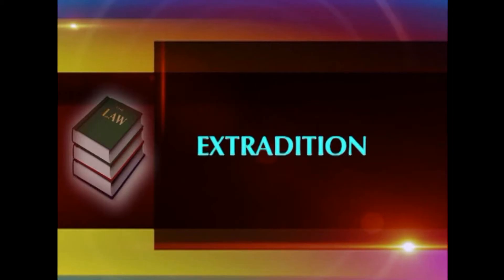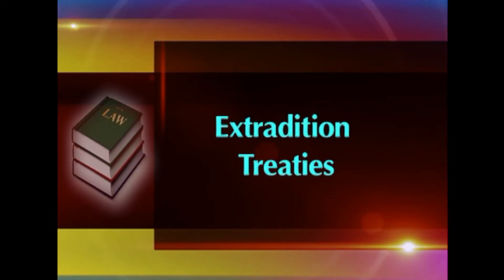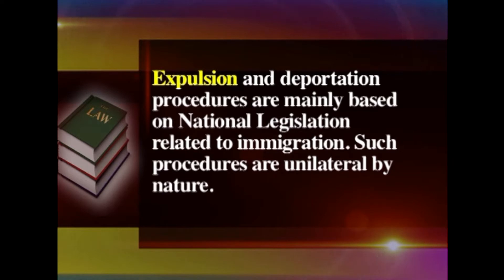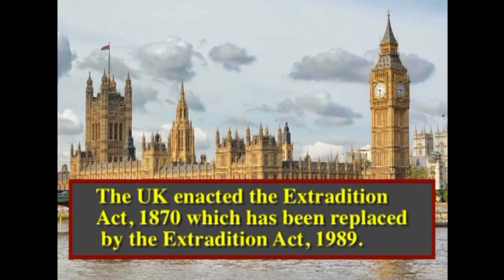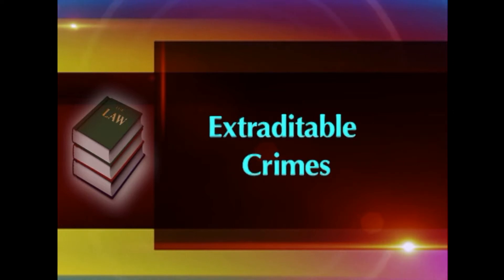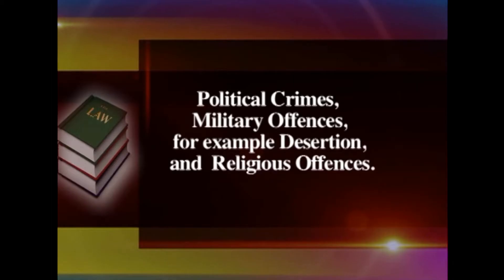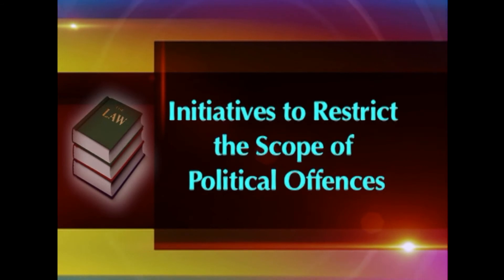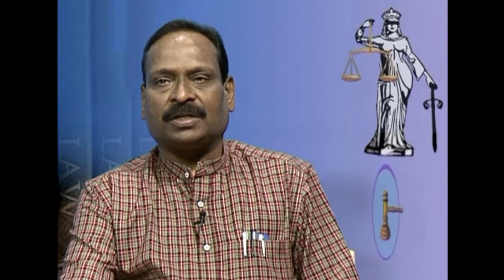HRILIH W5 L3 Extradition